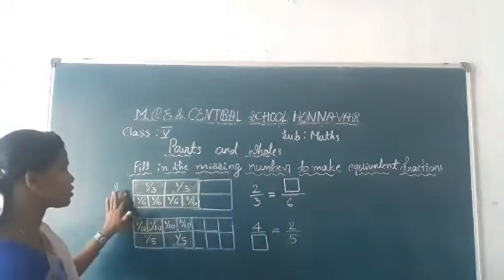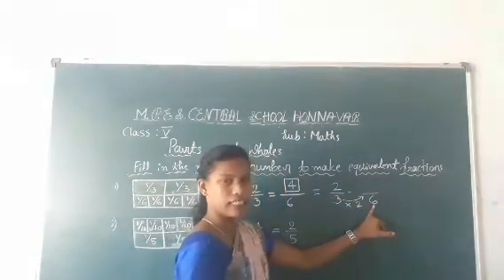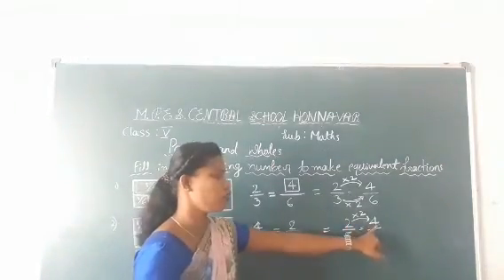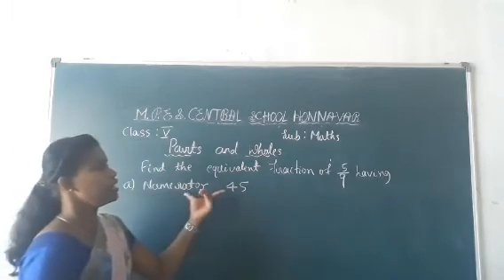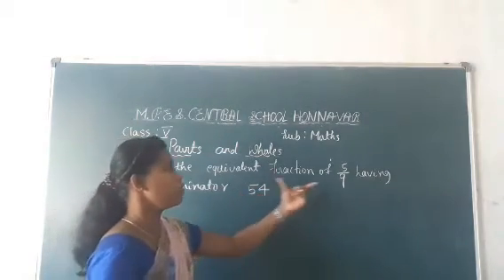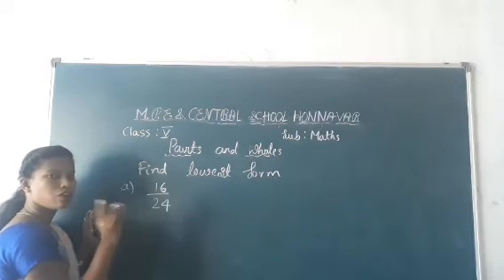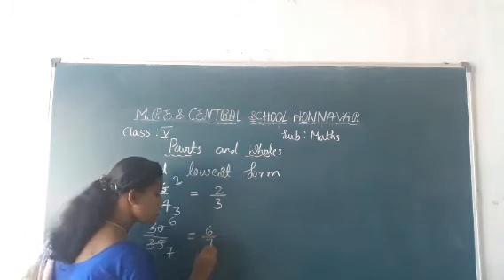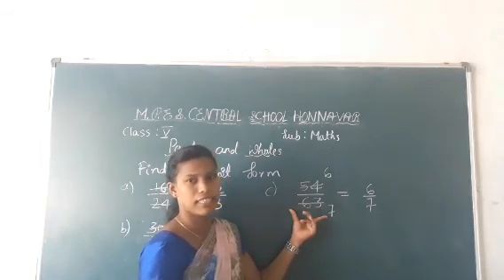PARTS AND WHOLES||PART-6|| CBSE - V MATHS || BY SHRADDHA HULSWAR